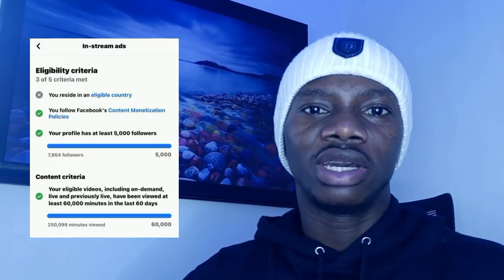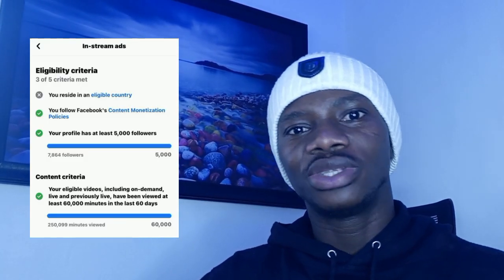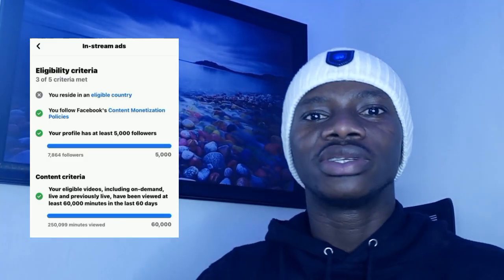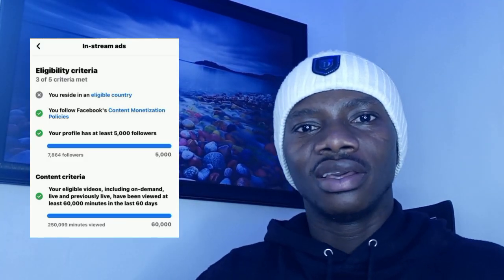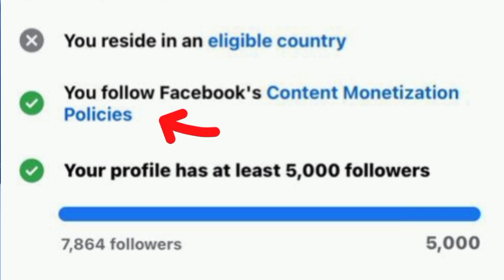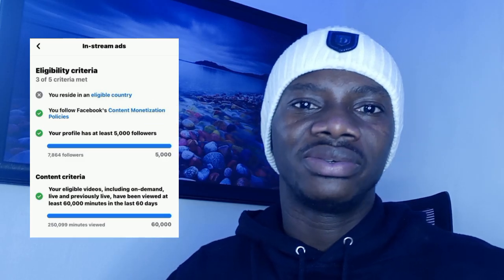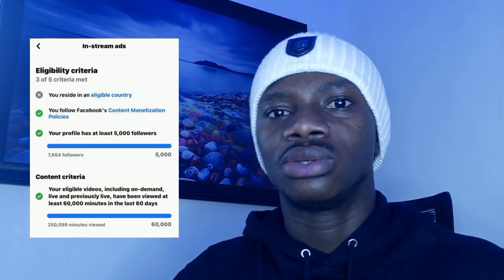Facebook Content Monetization Policy Solution (Part 1)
How to Solve facebook Content Monetization Policy Issue